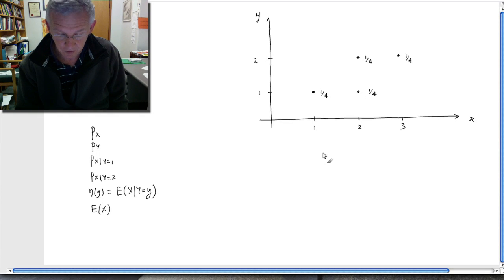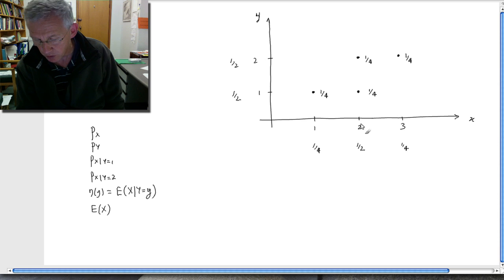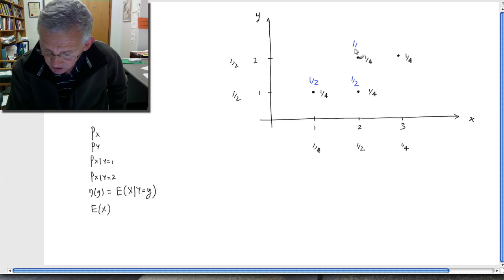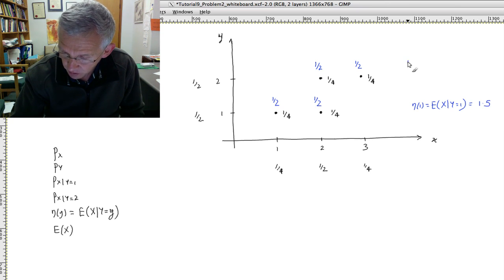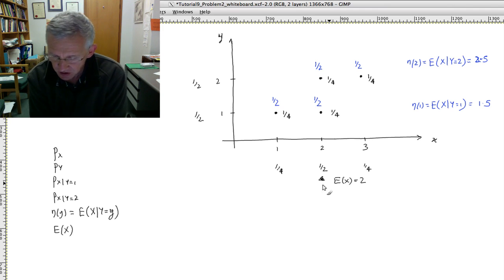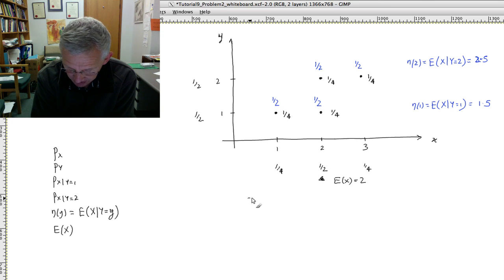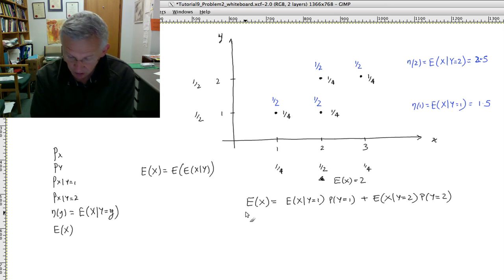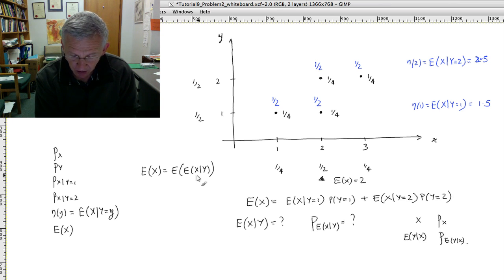Tutorial9_Problem2_VC2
Tutorial 9, Problem 2, Video 2